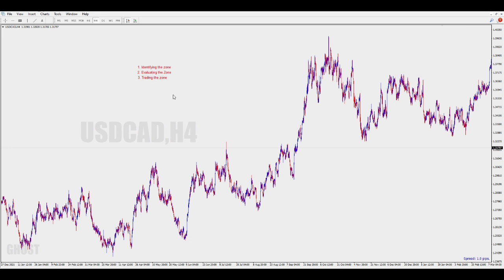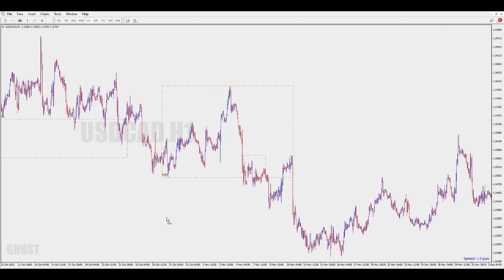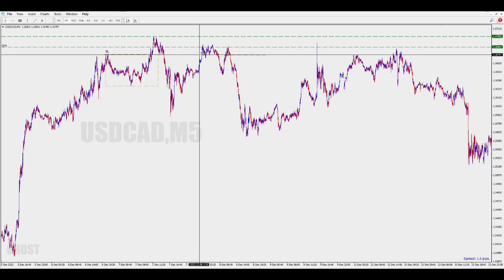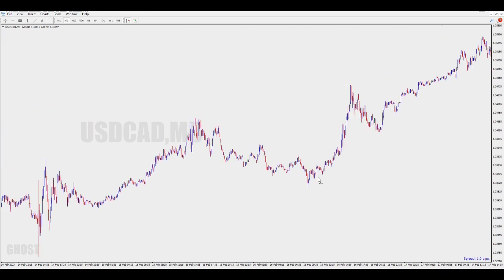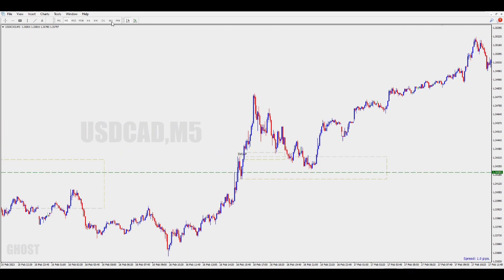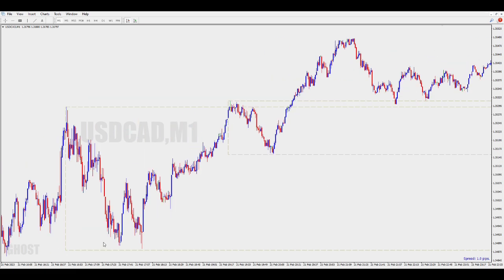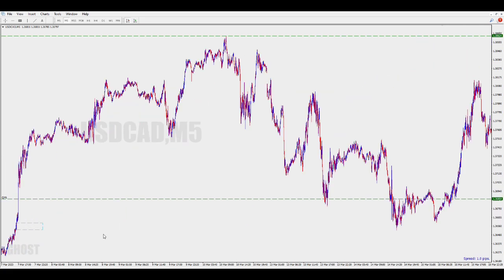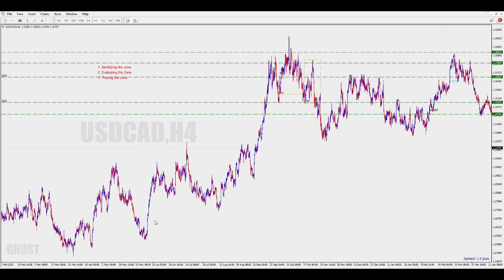FOF(Free Order Flow)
Our only goal with all the efforts we make in price analysis is to find the order flow, and FOF or Free Order Flow is a type of order flow that exists in a specific area under certain conditions. It can definitely lead to a successful trade for us.

To understand FOF, the trader must be well-versed in all topics such as FL, TrackOrder, Targets, Kinks, Engulf, Fo, etc., to gain a proper understanding of FOF and avoid going astray.